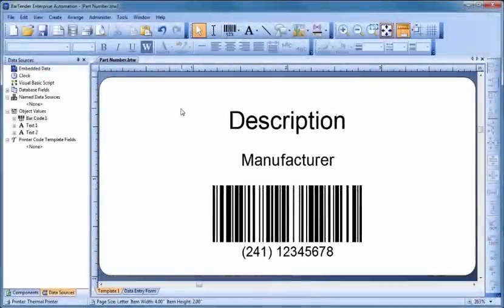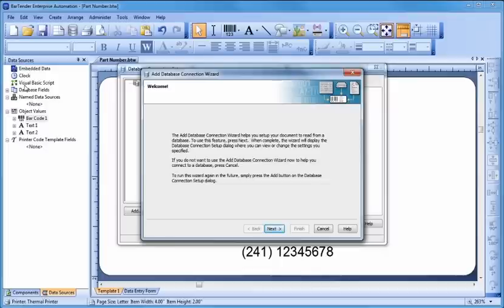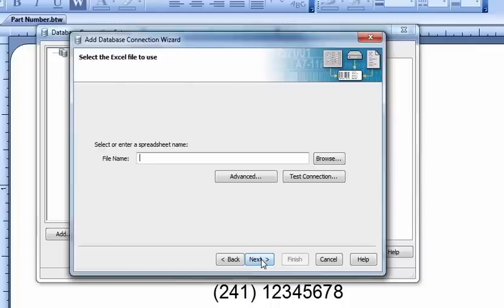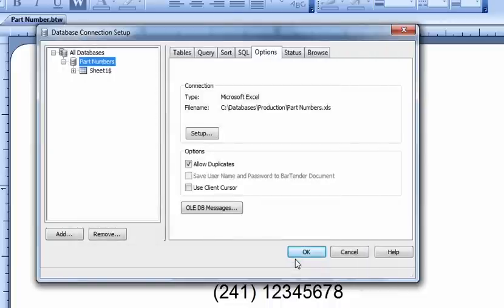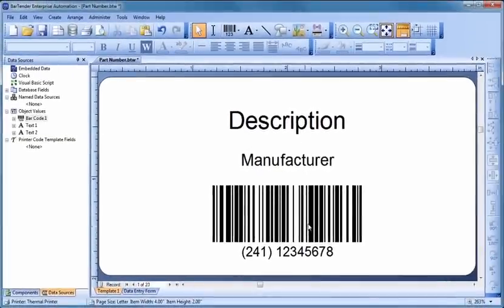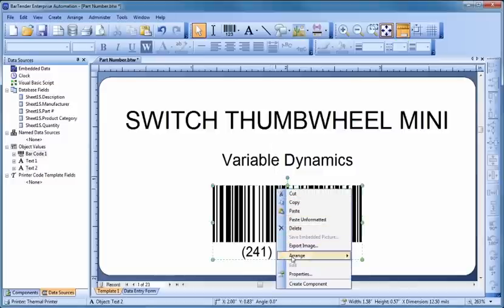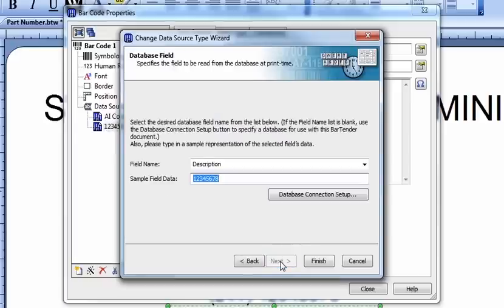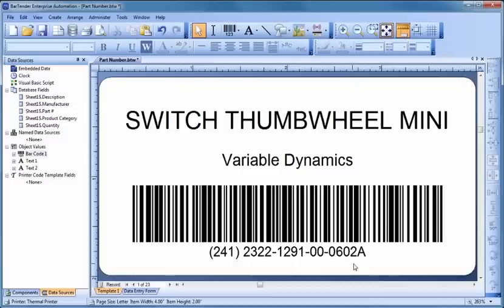Excel Link With Bartender Software